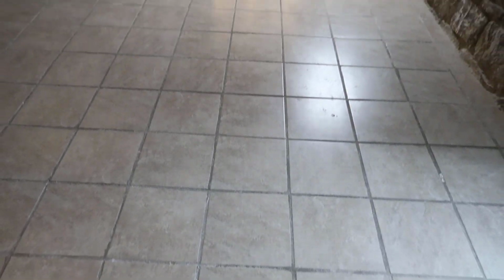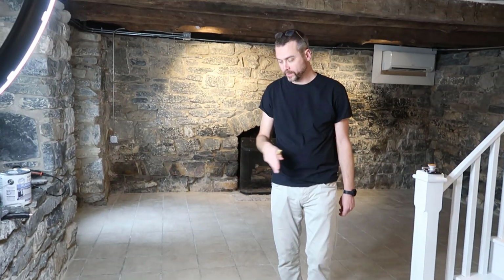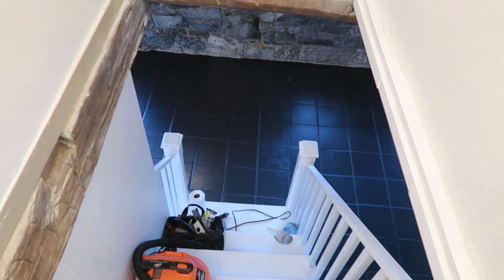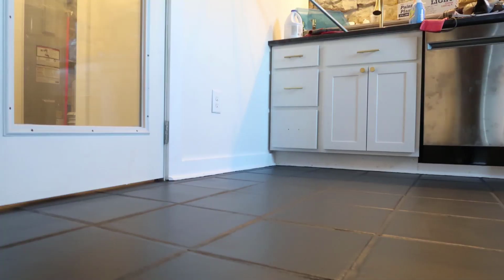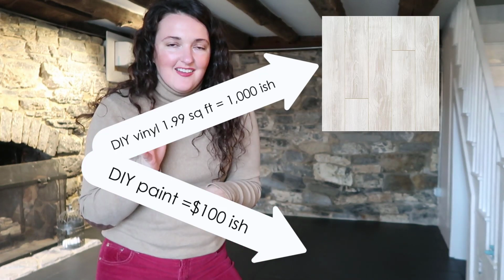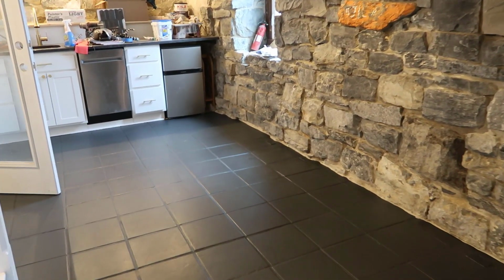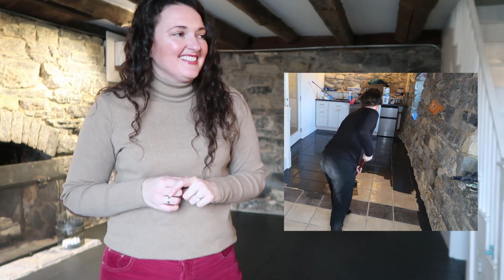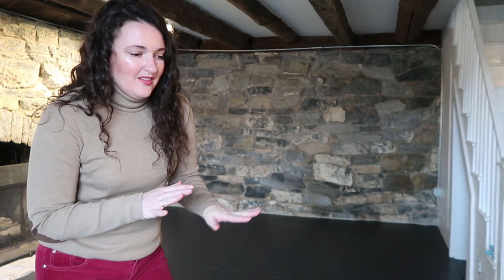Painting Tile Floors : Would I recommend it to a friend?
We hated our tile floors in the basement so we tried tile floor paint for the first time; here's the results! Did I win you over with the color choice?

Floor paint (I’m using the color charcoal)

Floor sealer